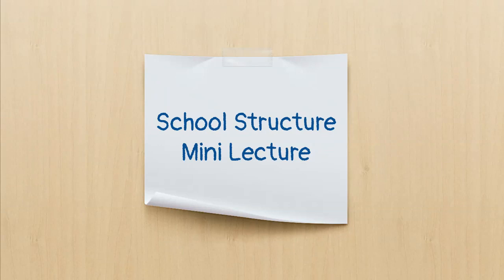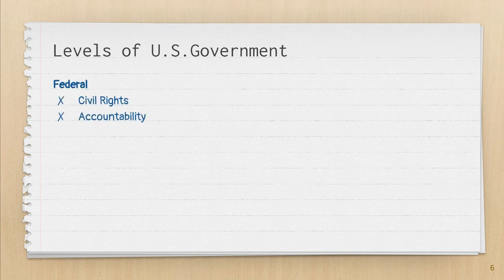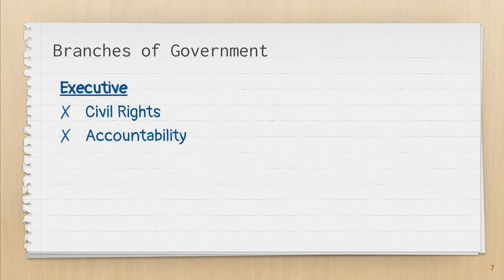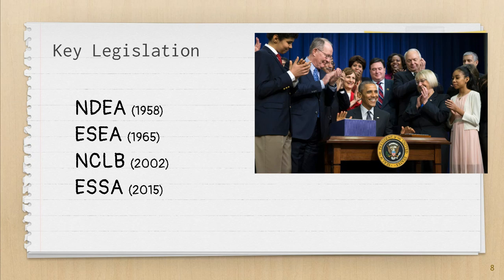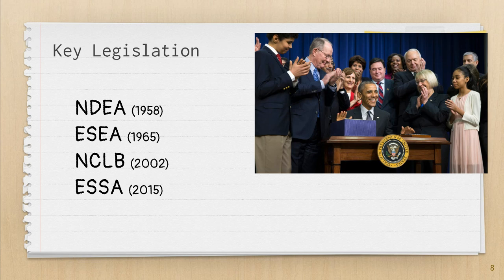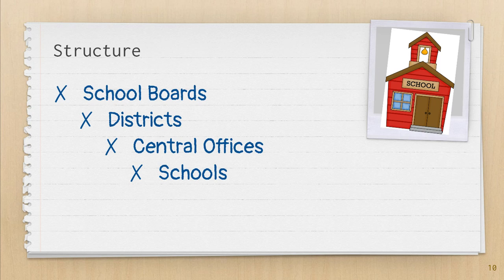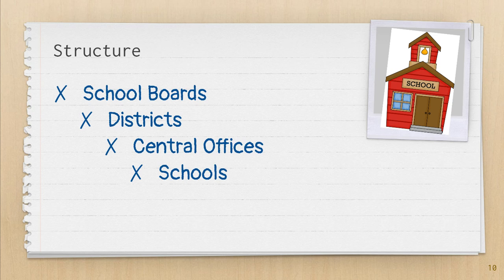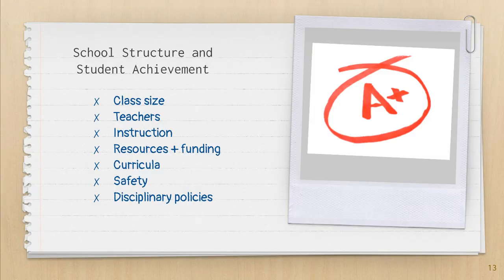School Structure Mini Lecture